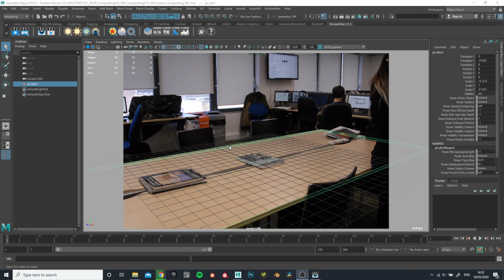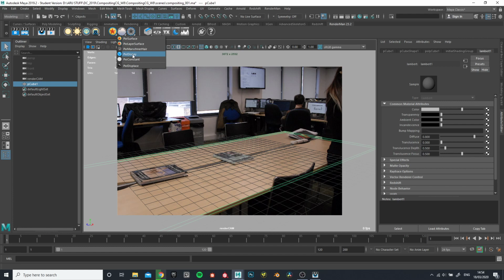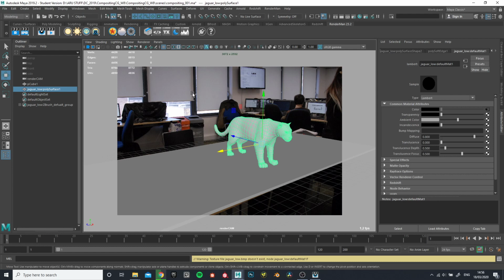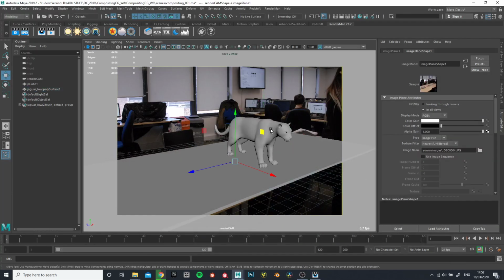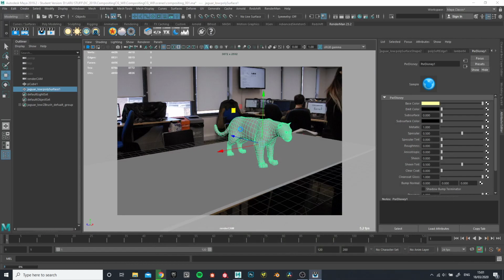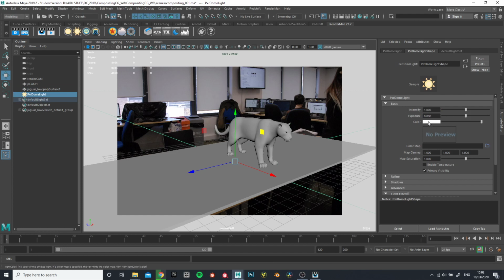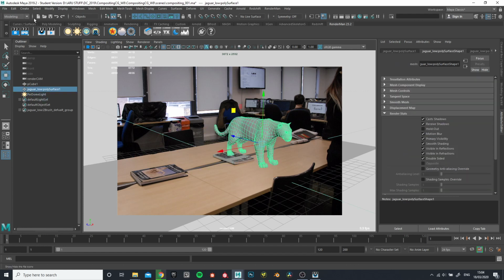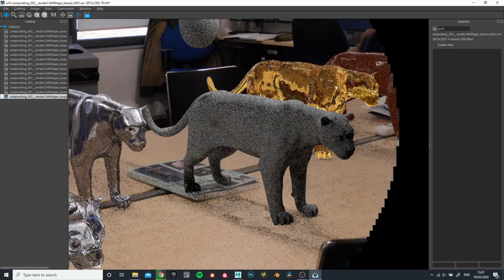Digital Compositing Guide Part _ 03